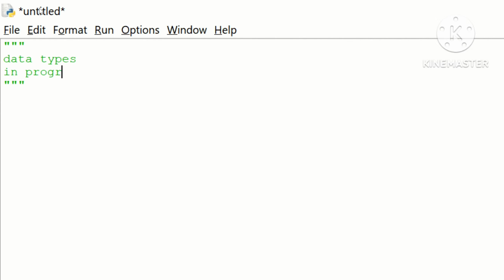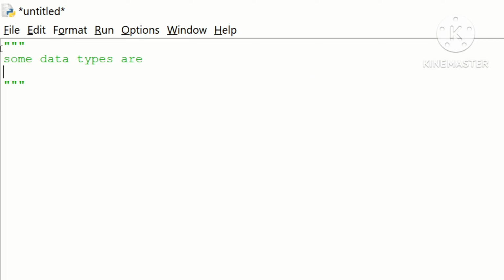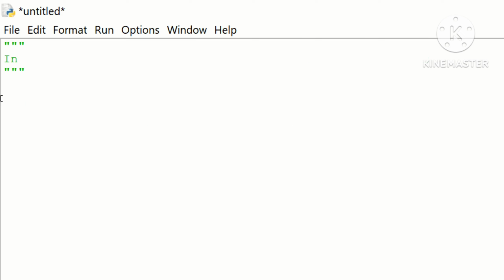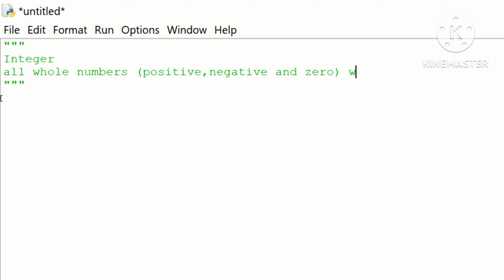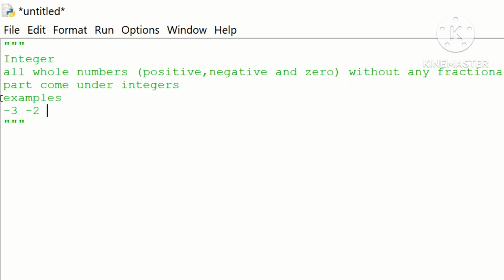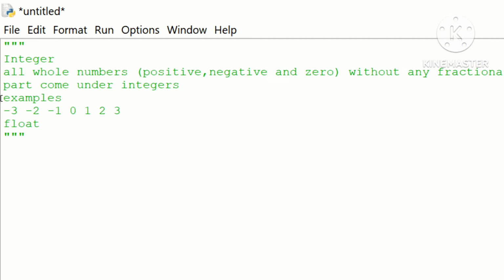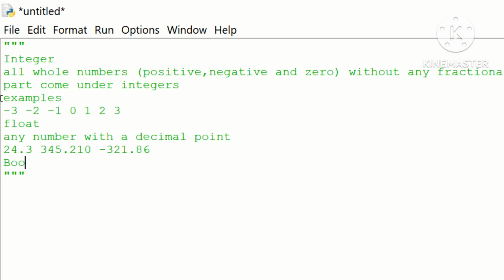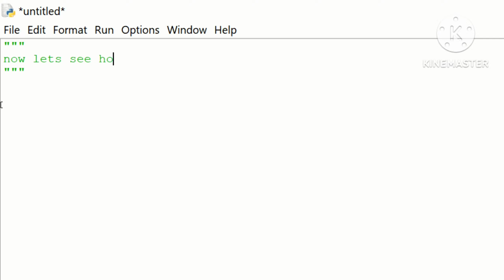python data types or objects